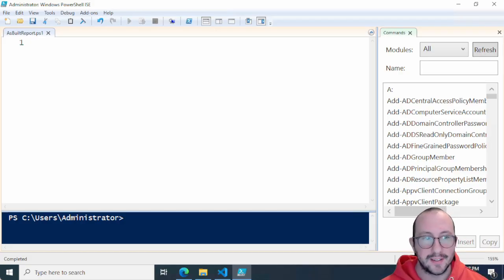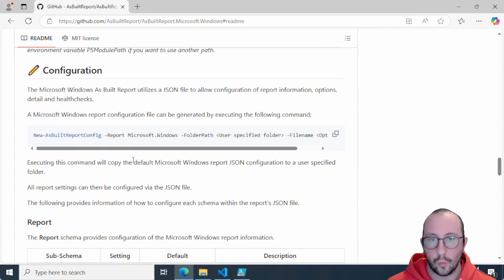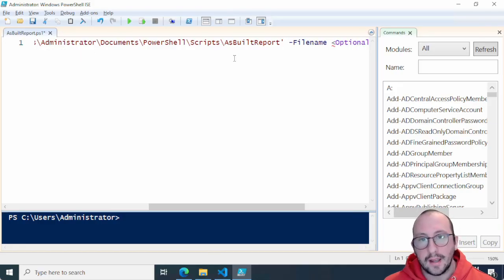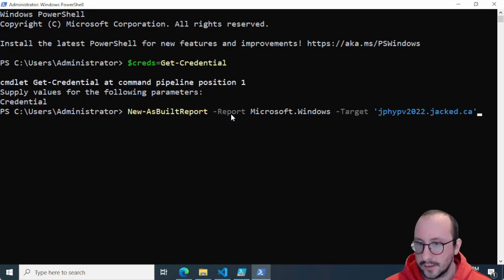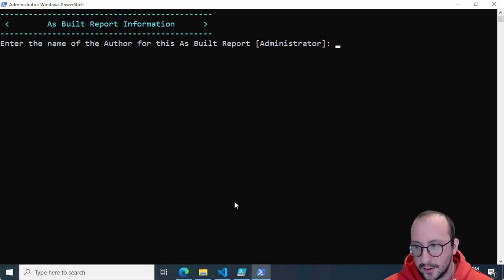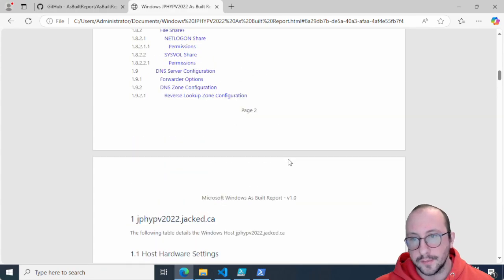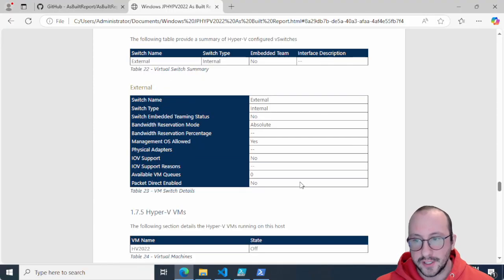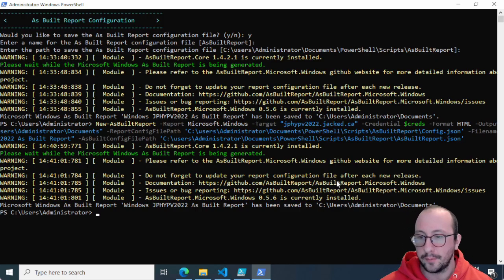PowerShell Quick Tips : Using PowerShell to write your As Built Documentation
Quick tips in PowerShell. In this video ill be going over how to use PowerShell to write your as built documentation for a variety of different systems by using the asbuiltreport module.